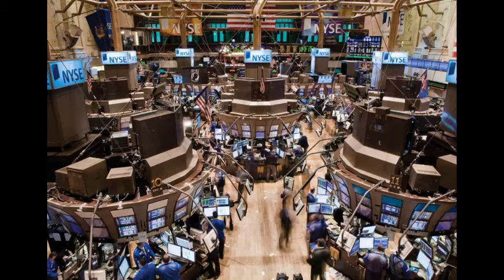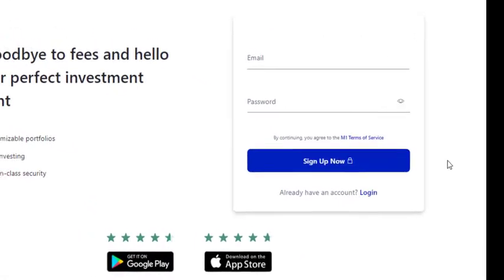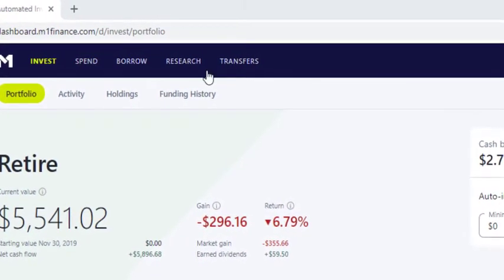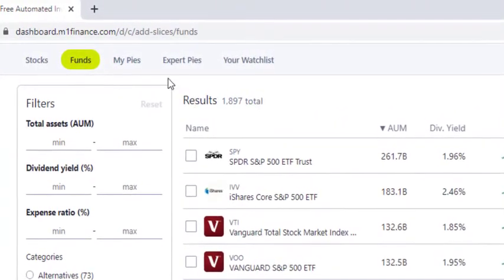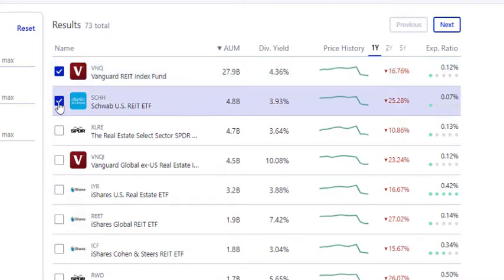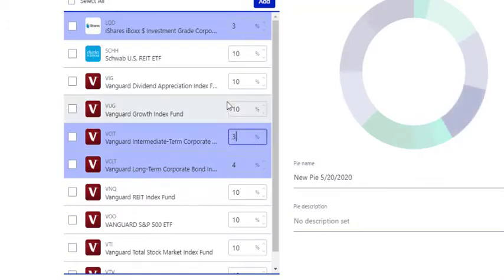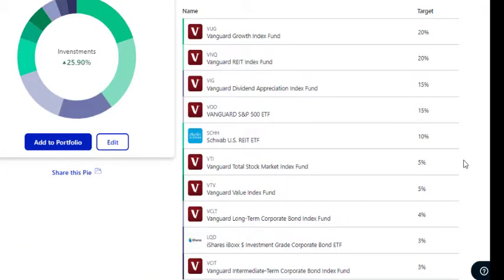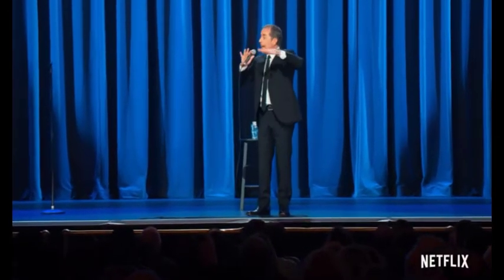A Guide to M1 Finance. Stock Investing for Beginners.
Index fund investing on M1 Finance. How to start from no account, and build an index fund portfolio.